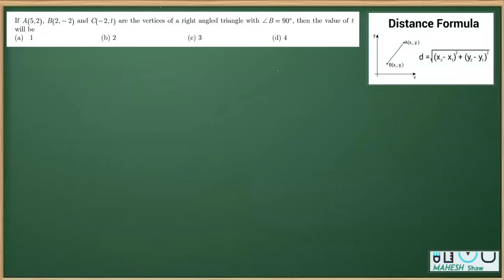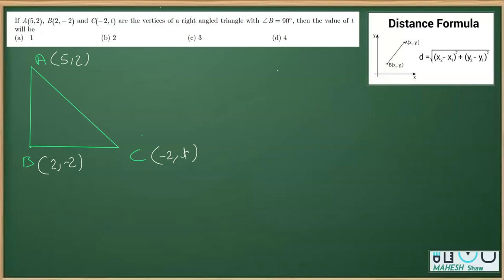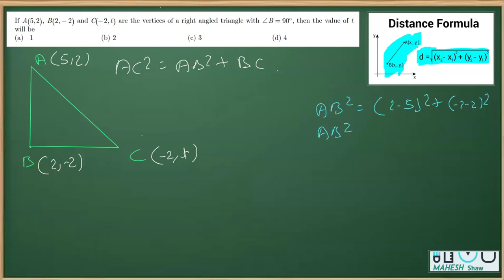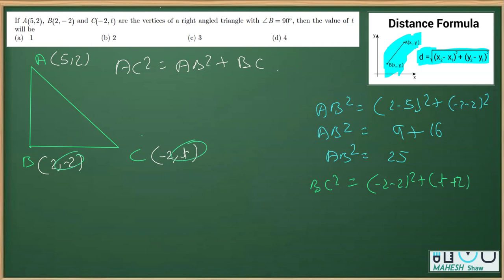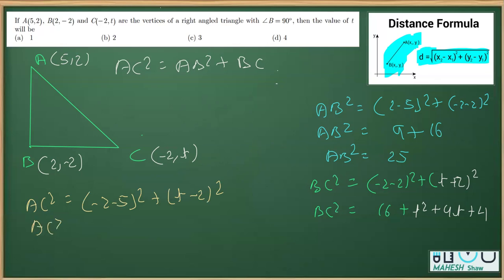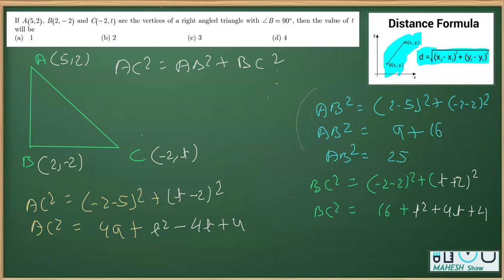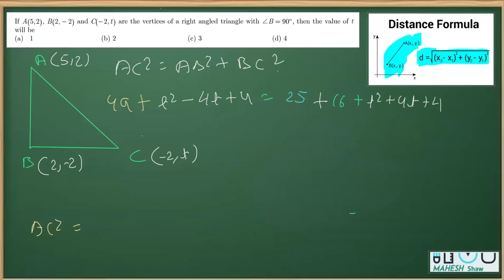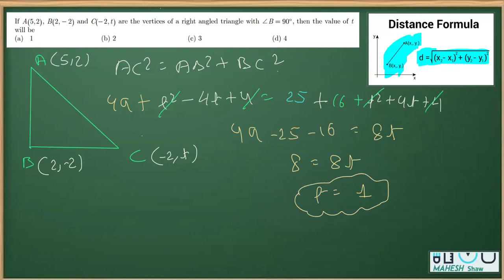If A(5,2), B(2,-2) and C(-2,t) are the vertices of a right triangle value of t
COORDINATE GEOMETRY CHAPTER-7 CLASS-X

If A(5,2), B(2,-2) AND C(-2,t)
are the vertices of a right angled triangle with
angle b =90 then the value of t
COORDINATE GEOMETRY  CHAPTER 7
CLASS 10